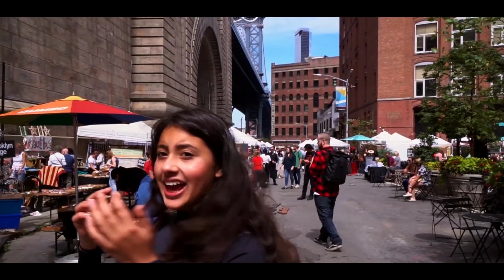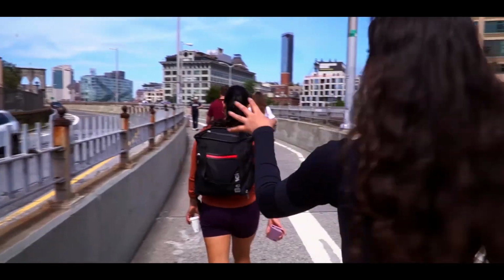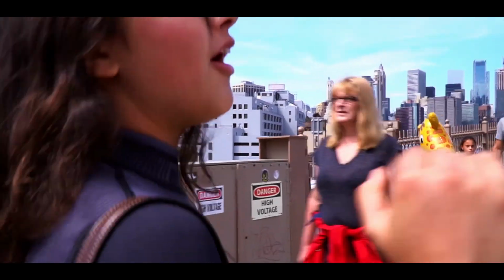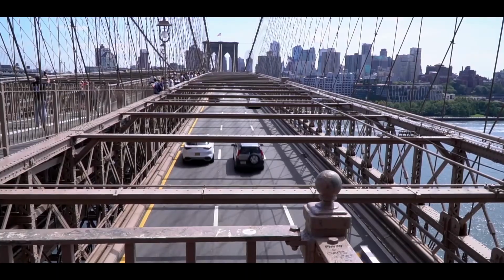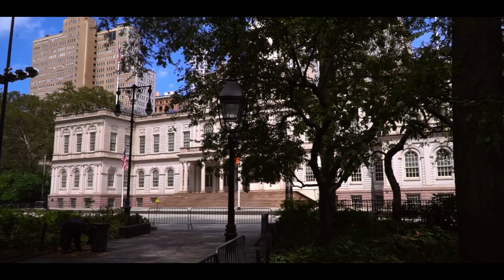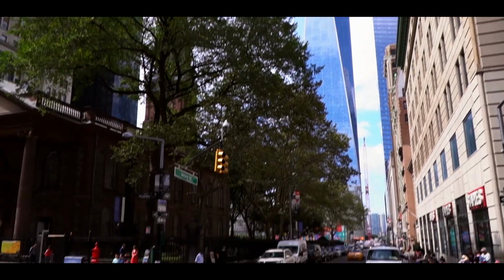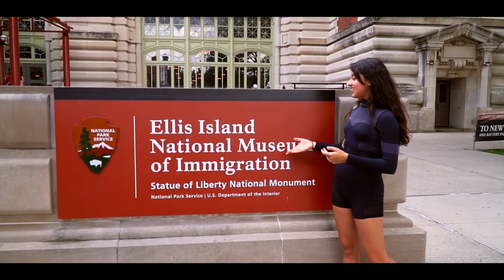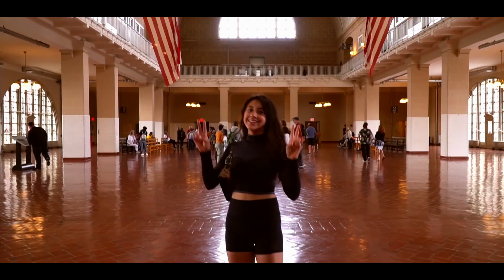New York Travel Vlog - Brooklyn Bridge, Statue of Liberty